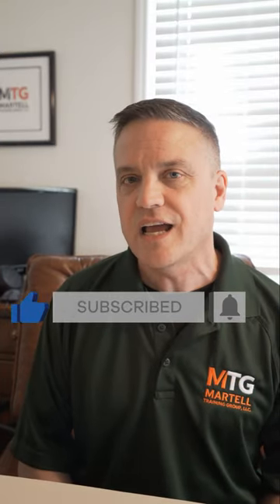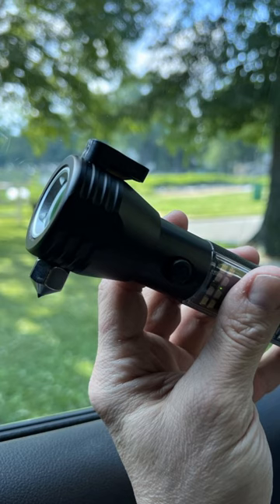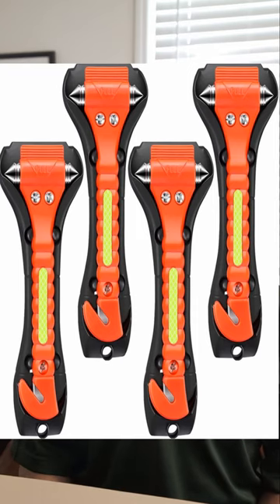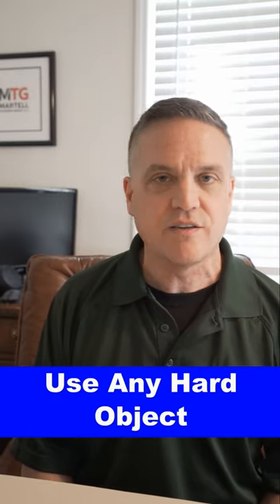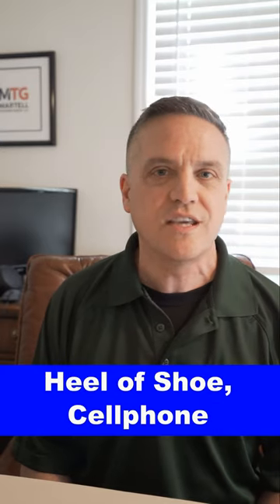How to Survive Crashing in Water: 4 Easy Tips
Retired NJ State Trooper and former Paramedic Stephen Mazzagatti discusses what to do if you find yourself crashing into the water.  4 Easy Tips to follow.  In the full length video, he discusses water survival, underwater egress survival training, how to safely egress from your vehicle after you crash into the water, and survival skills.  Also discussed are several survival tips and what if scenarios for vehicles crashing into the water.   You will learn about how to survive after crashing into the water.

Survival Systems USA, Inc.